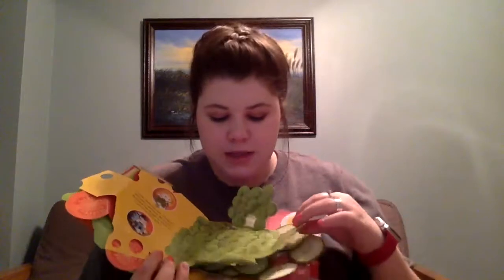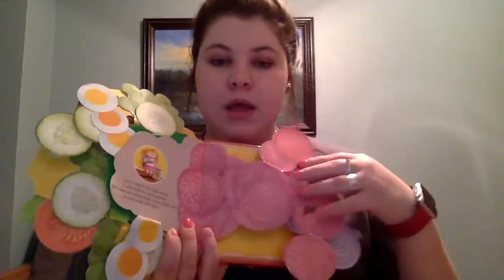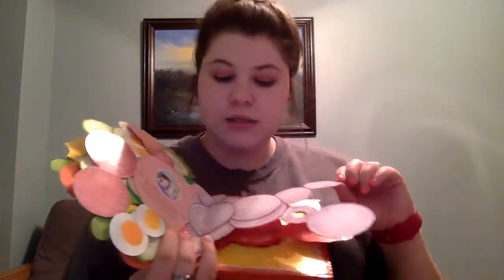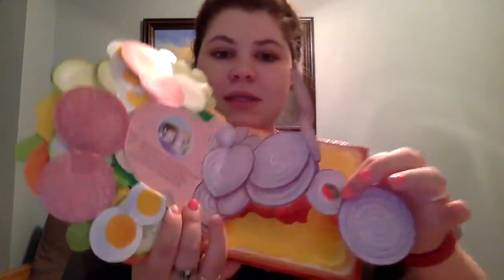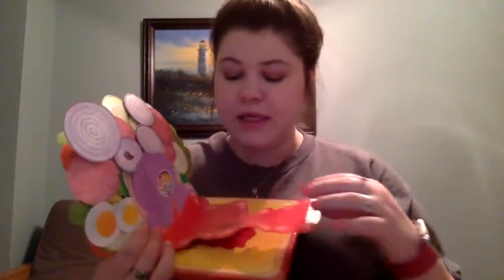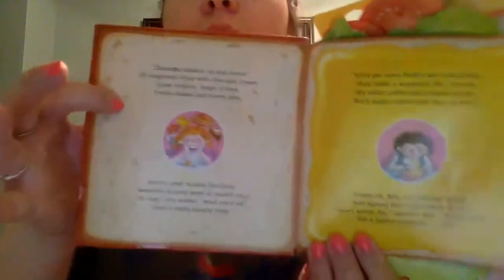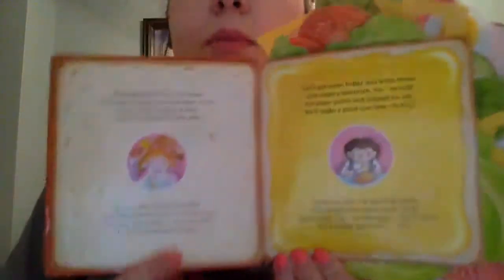Toys Books Sam's Sandwich